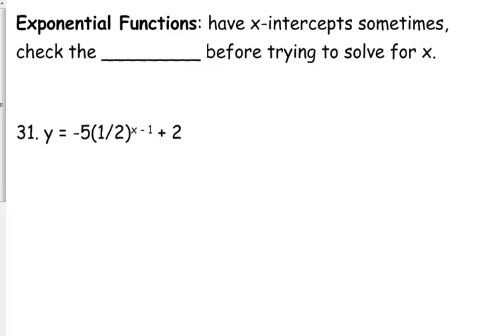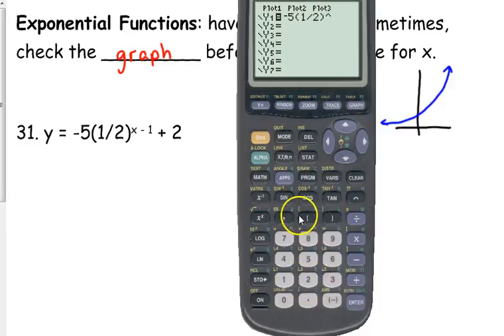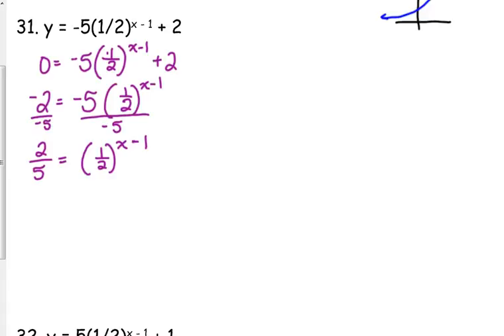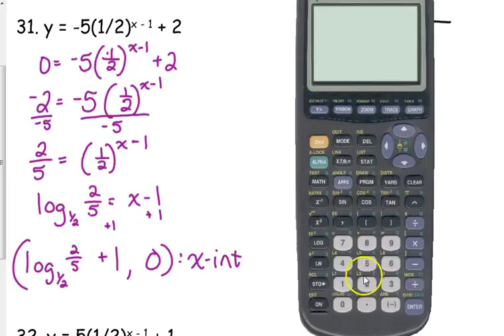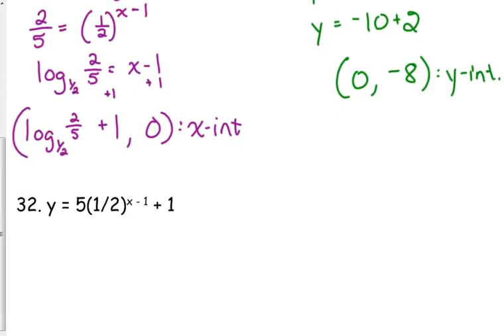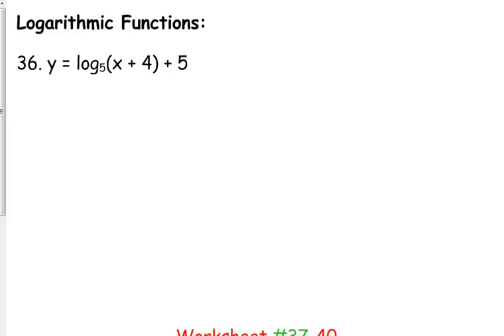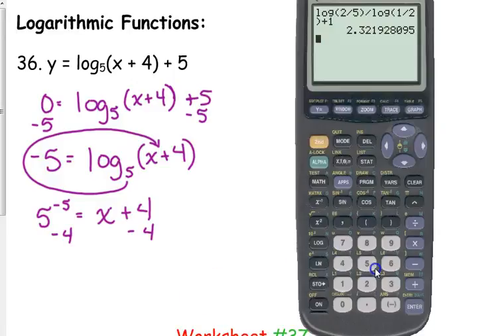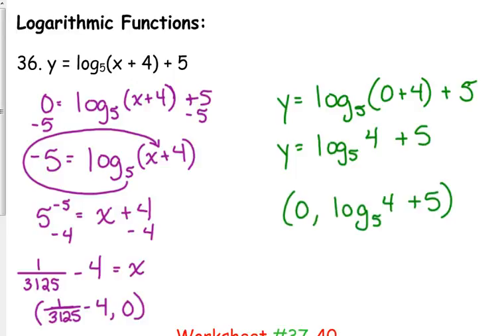Day 82 Lesson~Intercepts of Exponential & Log Functions